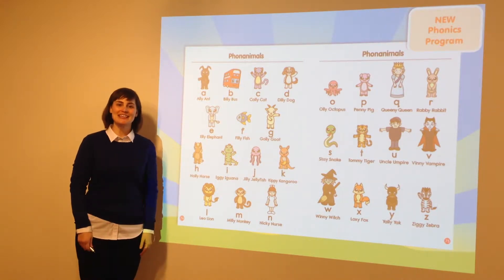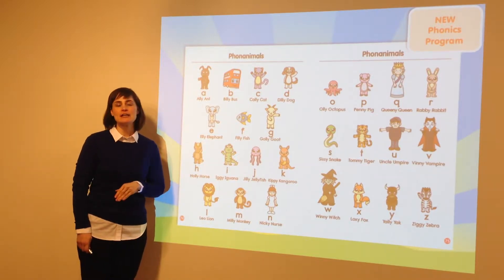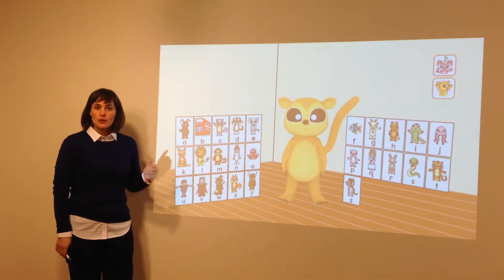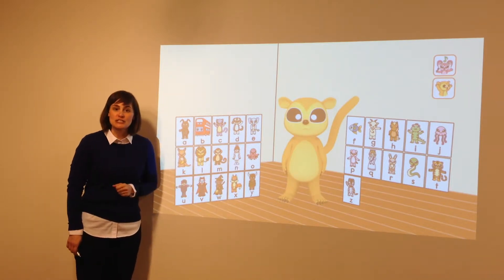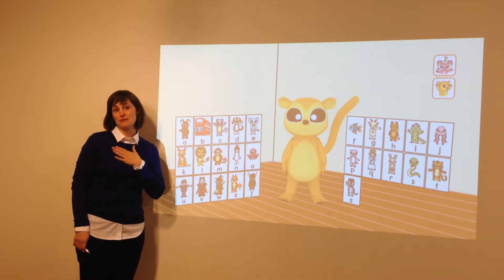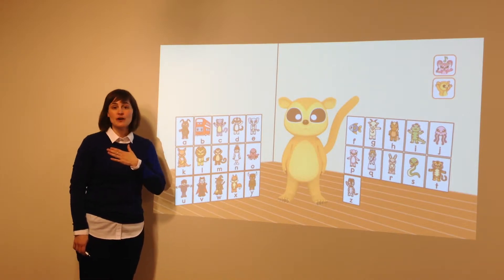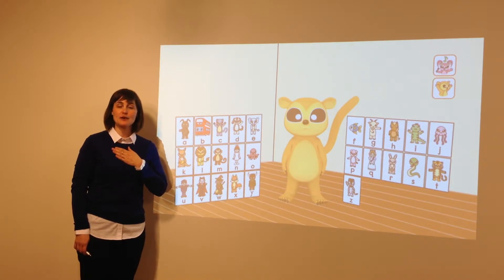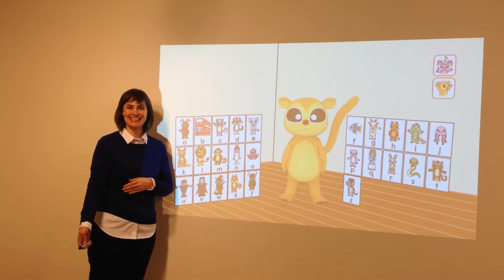Introducing the Phonics Song Video | Happy Valley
Catherine introduces the Phonics Song video, which shows the gesture for every Phonanimals character!

You can see the full Phonics Song video with Kinka doing all the Phonanimals gestures